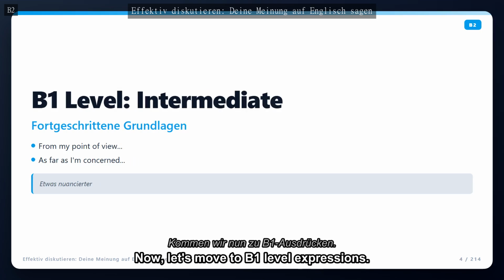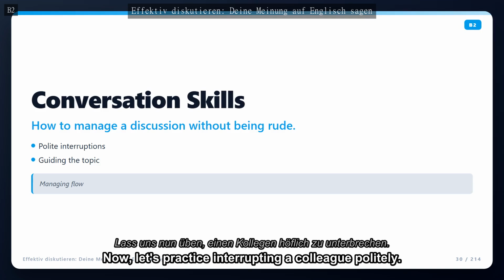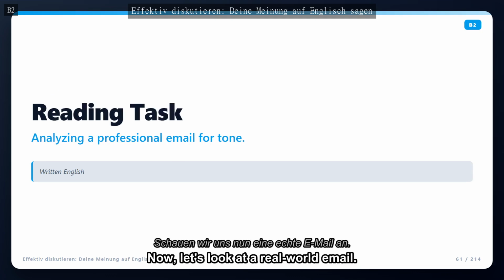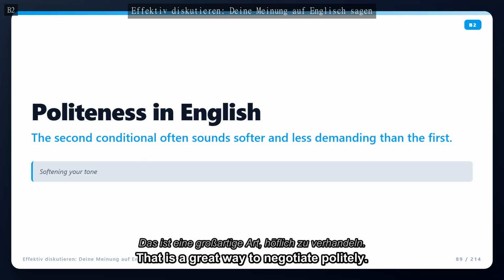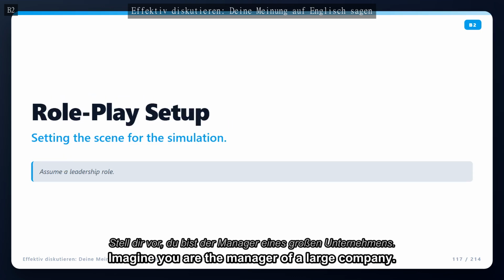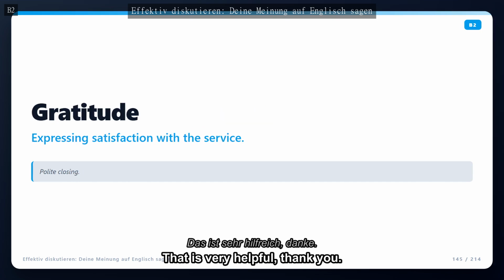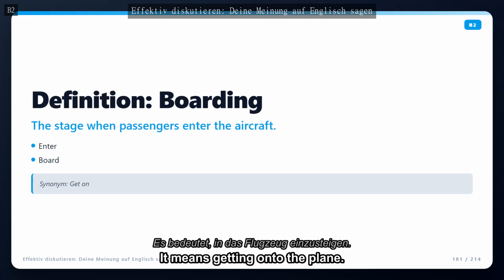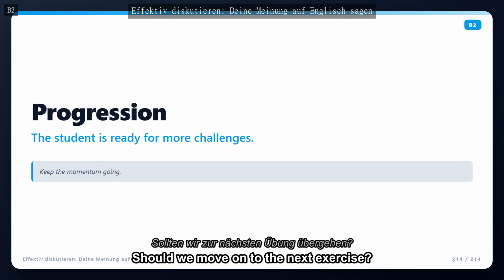[English B2] Effektiv diskutieren: Deine Meinung auf Englisch sagen (English for German speakers)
[English B2] Mini Lesson: Create A Grammar Lesson. (English for German speakers)
In dieser Englisch-Lektion lernst du, wie du deine Meinungen klar und wirkungsvoll ausdrücken kannst. Wir beginnen mit einfachen Sätzen für Anfänger, wie "Meiner Meinung nach ist das eine gute Idee" und steigern uns zu komplexeren B2-Ausdrücken für professionelle Debatten. Hier sind einige wichtige Punkte:
1. Klare Meinungsäußerungen sind entscheidend für effektive Diskussionen.
2. Übe höfliche Unterbrechungen, um aktiv an Gesprächen teilzunehmen.
3. Verwende Bedingungssätze, um Vorschläge diplomatisch zu machen.
Lass uns gemeinsam deine These verfeinern und dein Englisch verbessern! Vergiss nicht, deine eigene Meinung in die Kommentare zu schreiben und direkt mit uns zu üben.

Level: B2
Target language: English
Learner language: German
Lesson type: Mini Lesson
Setting: Create A Grammar Lesson.
Objective: Mini Lesson

What you will learn:
- Core expressions for create a grammar lesson.
- Useful sentence patterns you can reuse immediately
- Comprehension and speaking confidence through real dialogue

Vocabulary/grammar focus:
- Mini Lesson

Practice tip: repeat each line aloud before moving to the next scene.

Folgen Sie uns auf YouTube und Facebook S2.